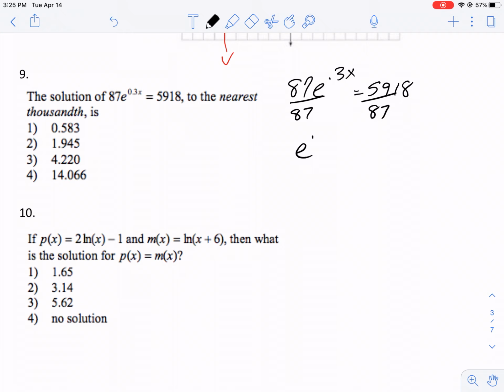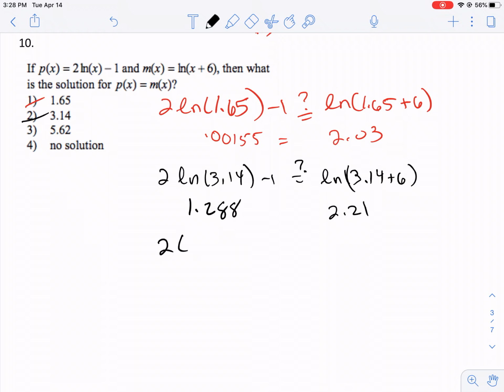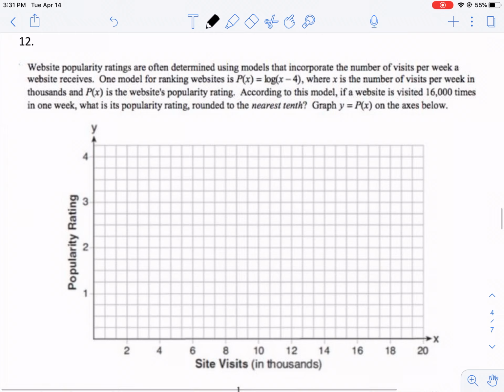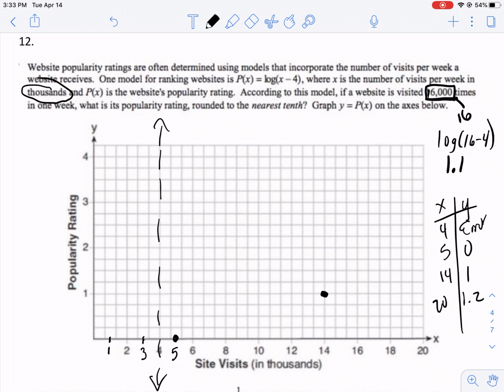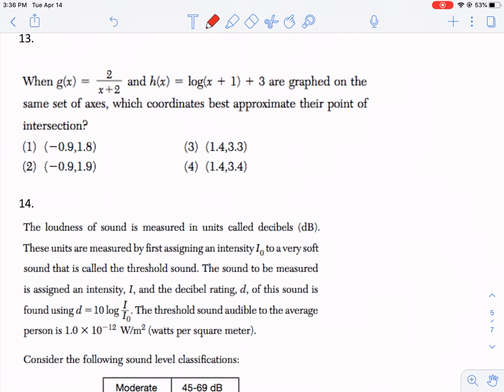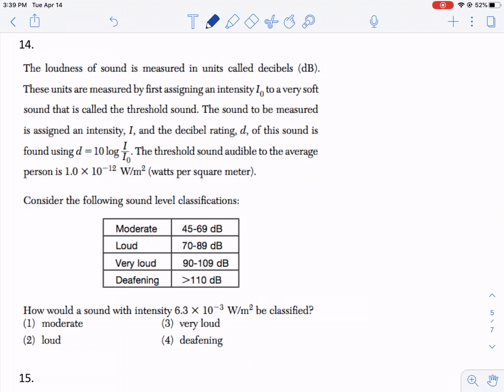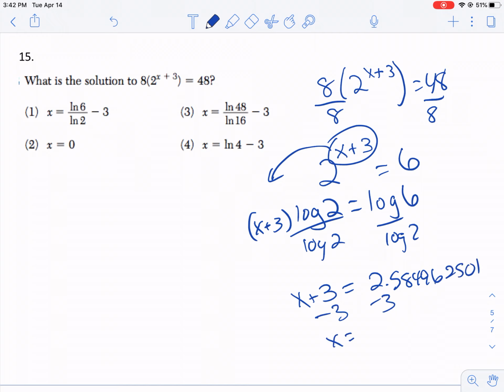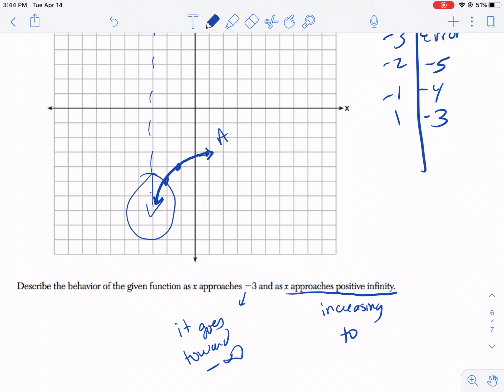Alg 2 week 4 logarithms 9 to 16